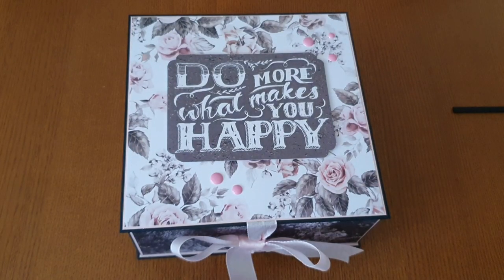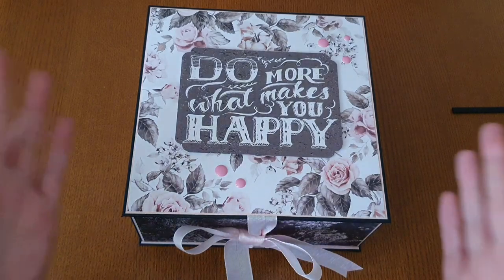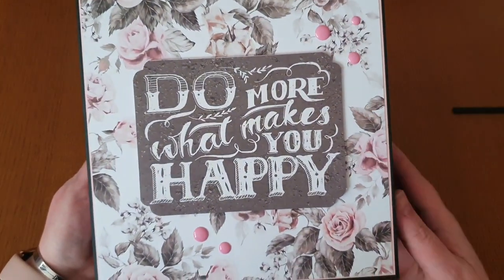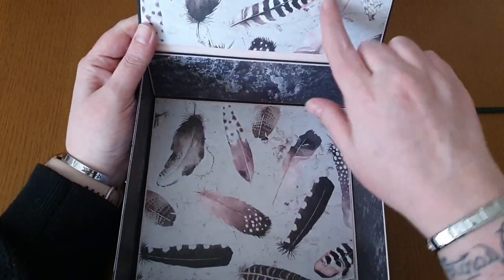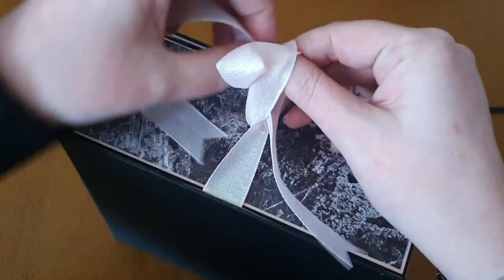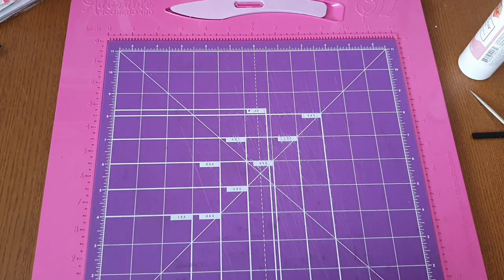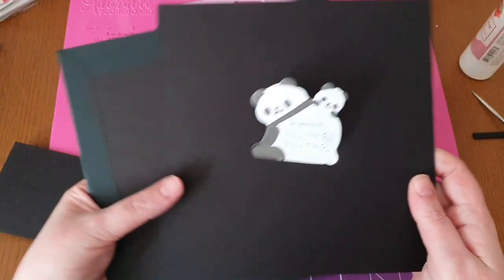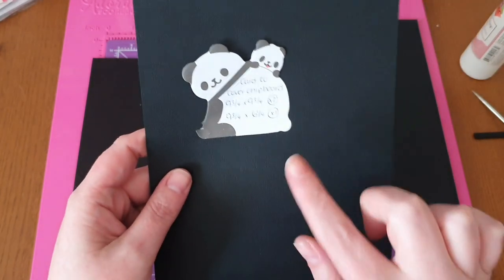Rose Quartz large gift box tutorial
Hi guys

I will leave the link below to the video that inspired this project

take care and thanks